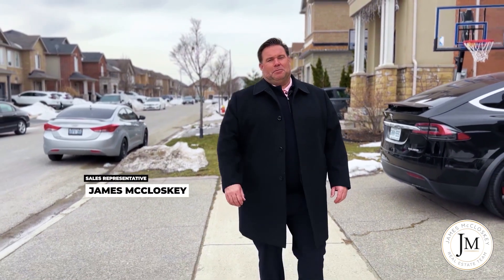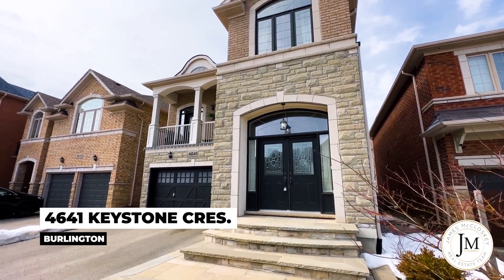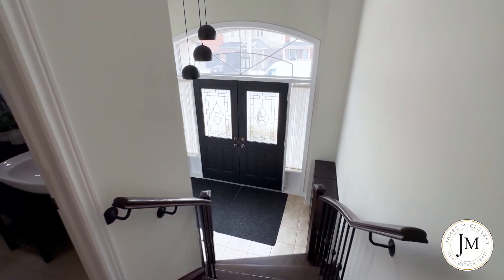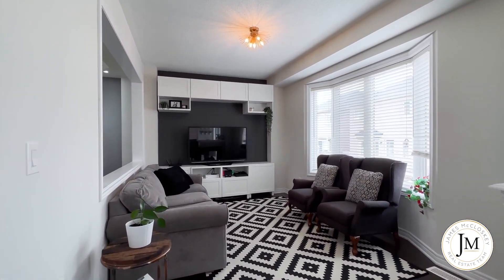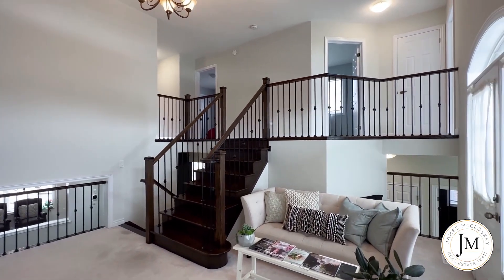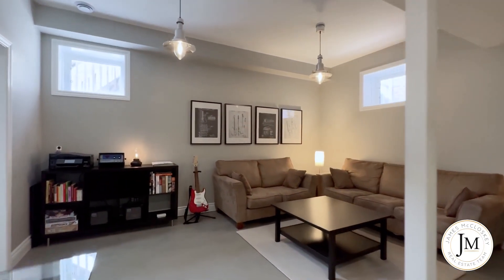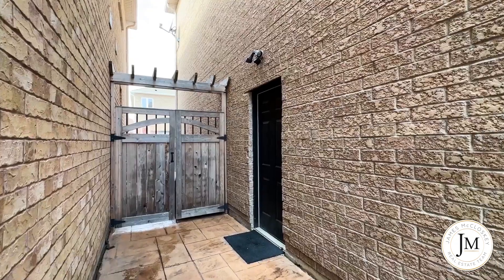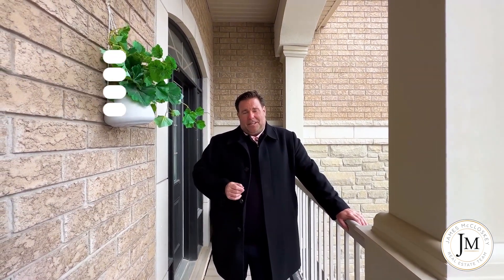4641 Keystone Cres, Burlington